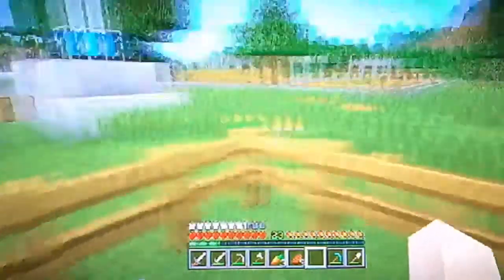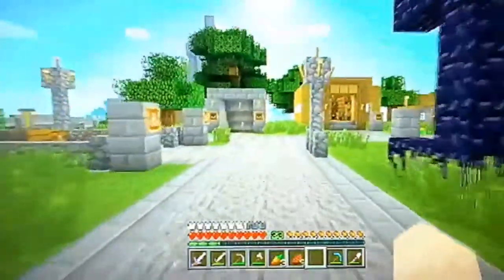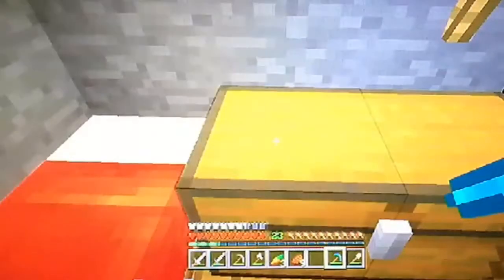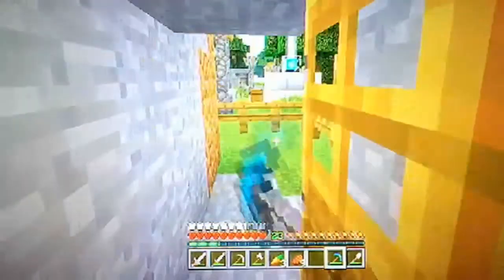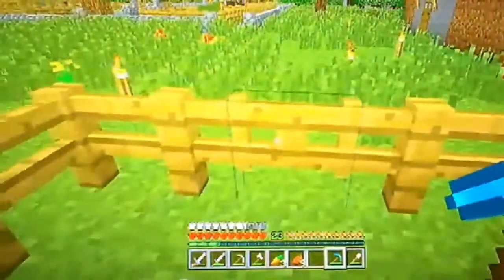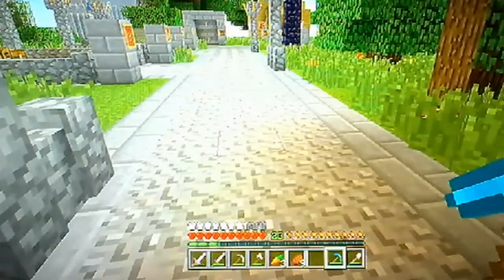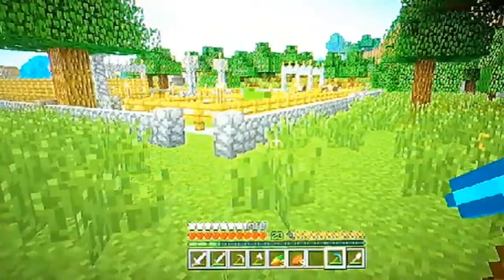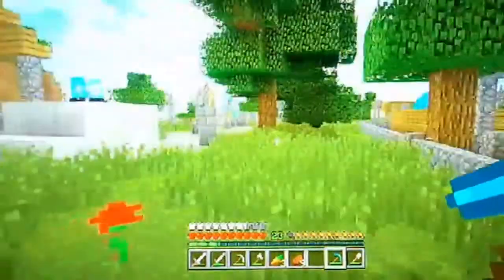minecraft consoles tu25 next big update and what we could be seeing